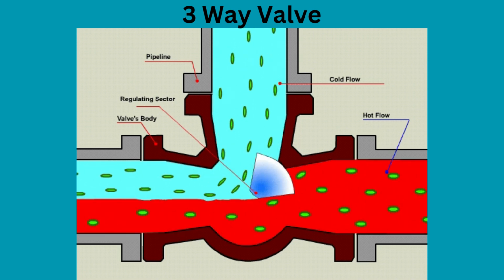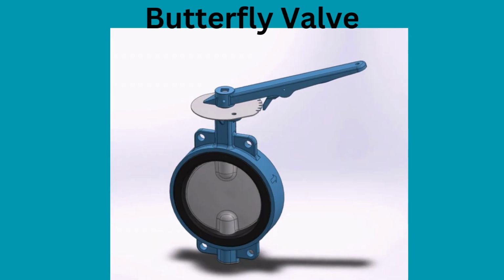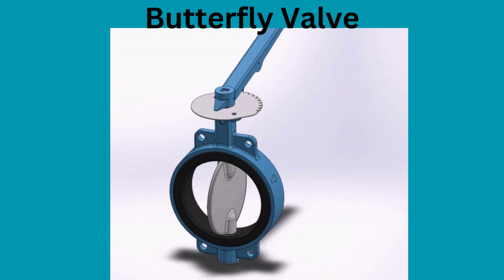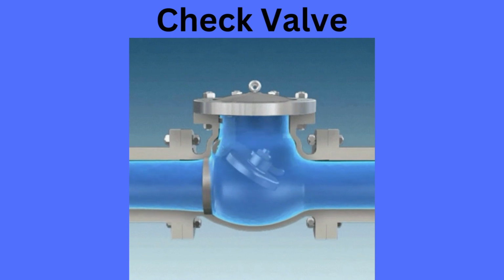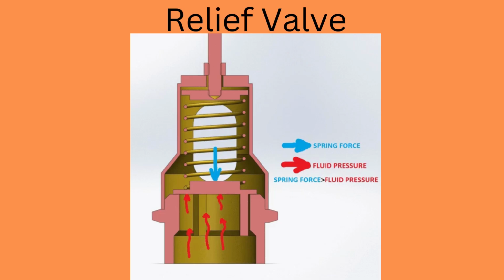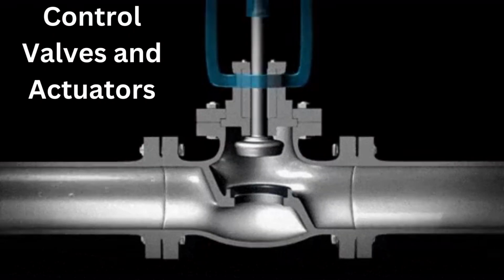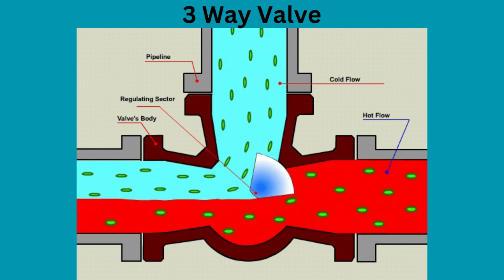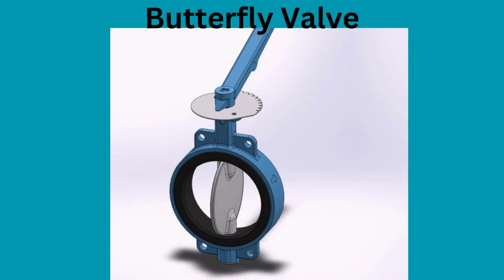HVAC Valves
Questions about HVAC valves :

1. **What are the different types of HVAC valves?**
2. **What are the main functions of HVAC valves?**
3. **How do I troubleshoot a faulty HVAC valve?**
4. **How do I replace an HVAC valve?**
5. **How do I maintain my HVAC valves?**

There are many different types of HVAC valves, but the most common types include:

* Ball valves
* Butterfly valves
* Globe valves
* Check valves
* Relief valves

Each type of valve has its own specific function and is designed for use in different applications. For example, ball valves are commonly used to isolate sections of pipe, butterfly valves are commonly used to regulate airflow, and globe valves are commonly used to regulate water flow.

HVAC valves are used to control the flow of air, water, and refrigerant in HVAC systems. They can be used to isolate sections of pipe, regulate flow, shut off flow completely, prevent backflow, and protect systems from overpressure.

If you suspect that an HVAC valve is faulty, there are a few things you can do to troubleshoot the problem:

* Check the valve for signs of damage or wear and tear.
* Try operating the valve manually to see if it is moving freely.
* Use a stethoscope to listen for any unusual noises coming from the valve.
* If you are unable to troubleshoot the problem yourself, call an HVAC professional for assistance.

Replacing an HVAC valve is a relatively simple task, but it is important to follow the manufacturer's instructions carefully. Here are some general steps involved in replacing an HVAC valve:

* Shut off the flow of water or refrigerant to the valve.
* Disconnect the valve from the pipe.
* Remove the old valve and install the new valve.
* Reconnect the valve to the pipe.
* Turn on the flow of water or refrigerant to the valve.
* Check for leaks.

To maintain your HVAC valves, it is important to inspect them regularly for signs of damage or wear and tear. You should also lubricate the moving parts of the valves periodically. If you notice any problems with your HVAC valves, call an HVAC professional for assistance.

I hope this information is helpful.

Please check Description for much more.